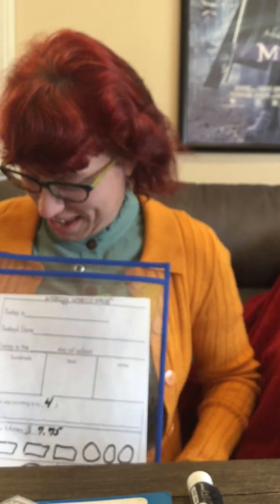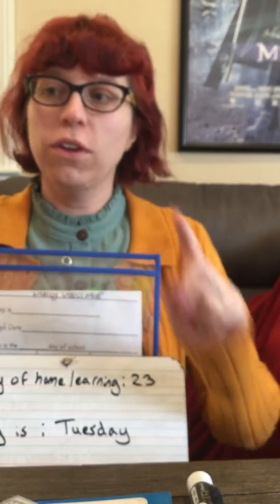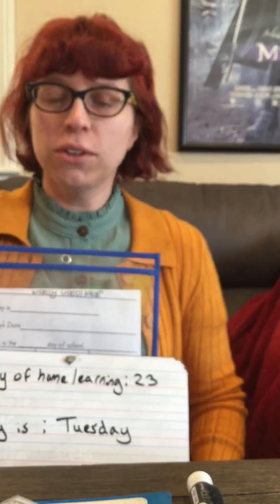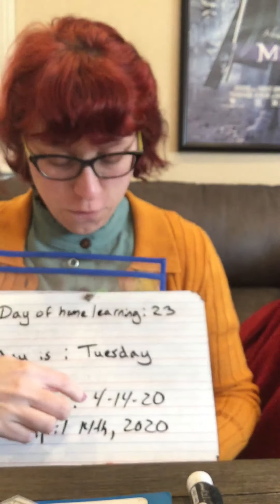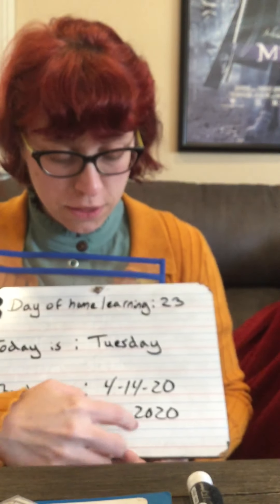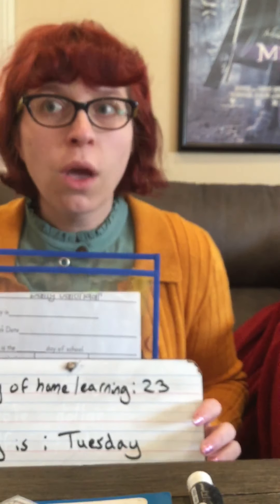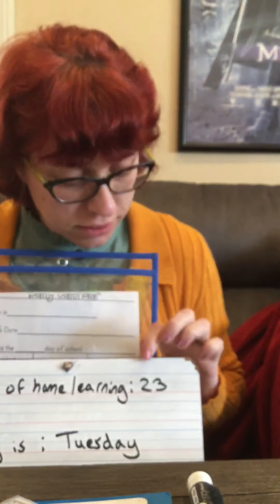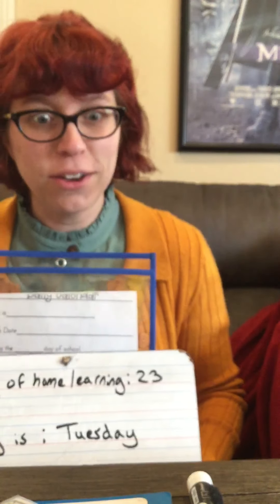Morning meeting day twenty three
Day 23 of home learning, morning meeting with date, time, place value, skip count by 4, money, weather, and temperature bonus of spinning glowing top